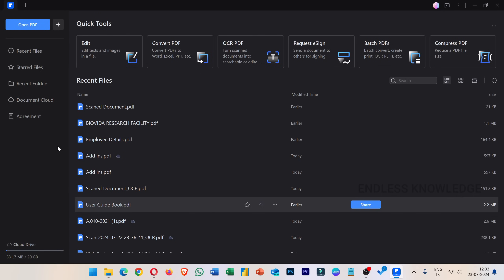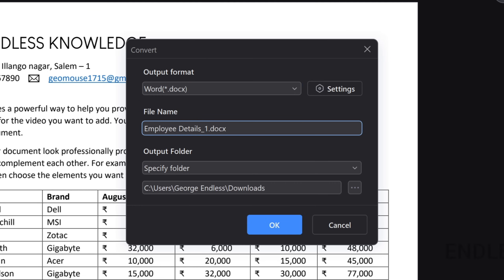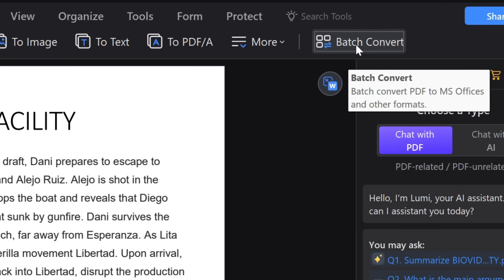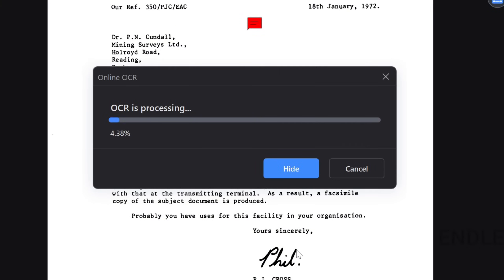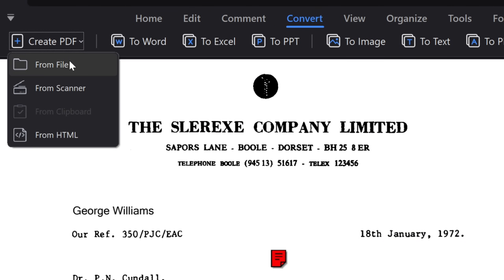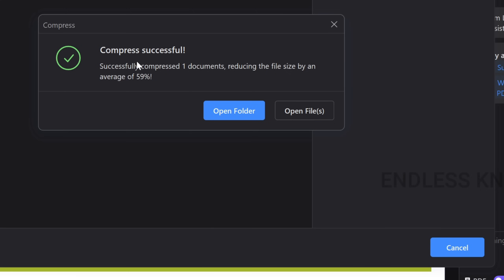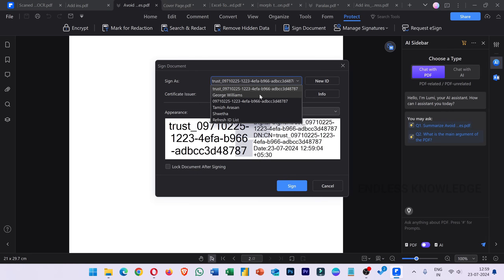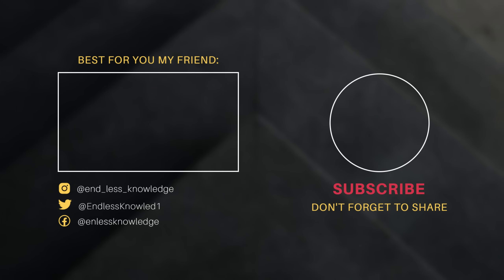Tips on How To Convert PDF To WORD, EXCEL, and POWERPOINT effortlessly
How to Convert PDF To WORD, EXCEL, and POWERPOINT | PDFelement (PC/Mobile)
In this video, discover how to convert PDF files to Word, Excel, Image, and PowerPoint formats using Wondershare PDFelement. We'll walk you through each step, ensuring you can easily and efficiently transform your documents into the formats you need. Whether you're looking to edit a document, extract data, or create a presentation, Wondershare PDFelement make the conversion process simple and straightforward. Don't miss out on these essential tips to enhance your productivity!

Timestamps:
0:00 Intro
1:44 PDF to Word
3:13 PDF to Excel
3:56 Batch Convert & PDF to PPT
5:04 How to Perform OCR on PDF
7:04 Create PDF from different Files
8:19 Compress PDF
9:26 AI Summarize
10:25 Sign PDF
11:06 Download & Installation
11:54 Outro